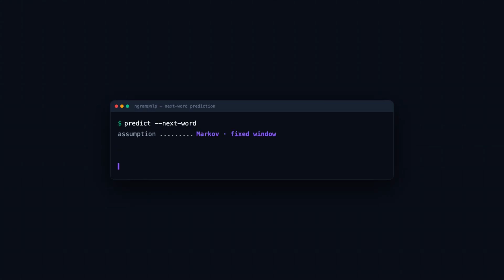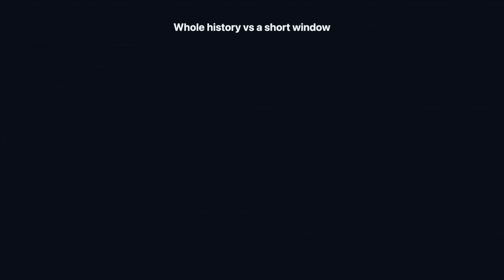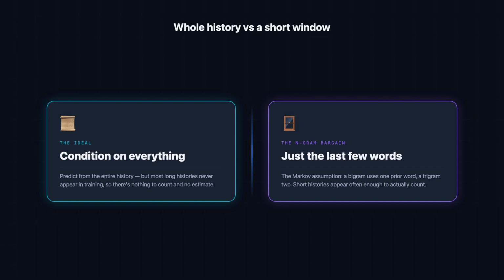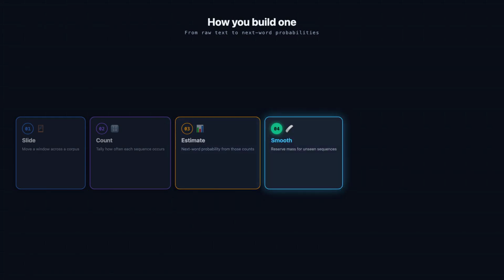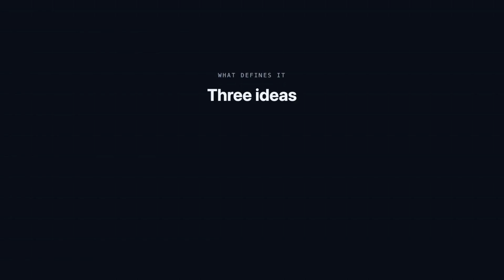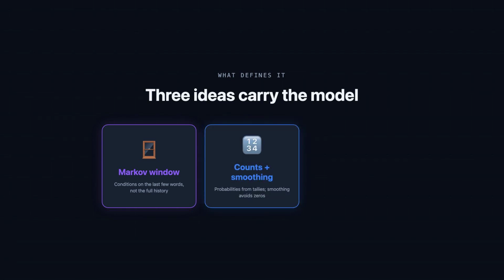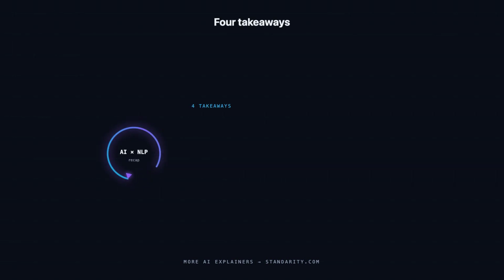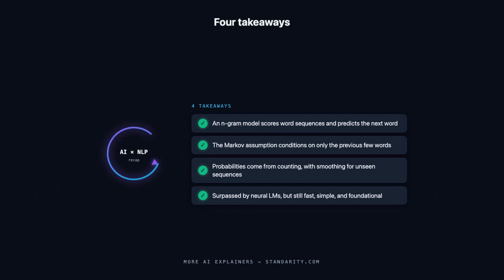What is an N-Gram Language Model?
An n-gram language model predicts the next word from the previous few words using simple counts — the statistical ancestor of modern LLMs, still used in autocomplete and speech.

Long before transformers, we already had machines that could guess your next word. Your phone's autocomplete, the earliest speech recognition, the very first translation systems, they all leaned on the same simple statistical idea. A language model assigns probabilities to sequences of words, and from that it predicts what comes next. The classic, foundational way to do exactly that is the N-gram model, the conceptual ancestor of today's large language models. Today we're breaking down how it works, and where it hits its limits.

Instructor: Standarity